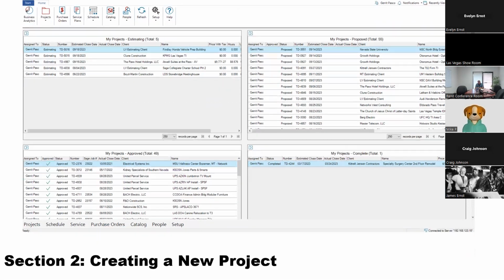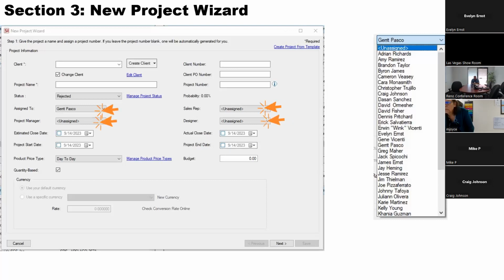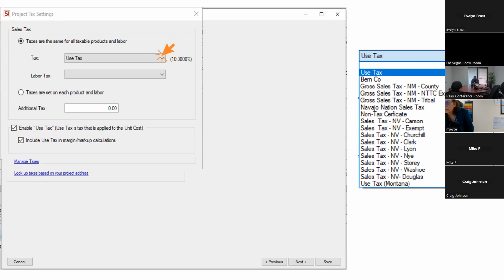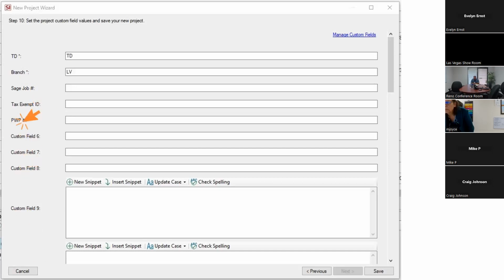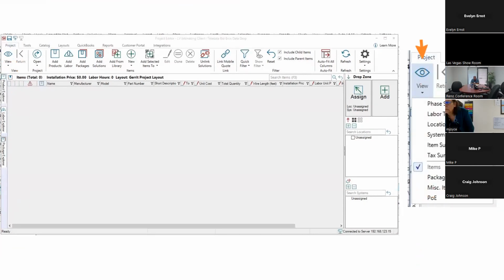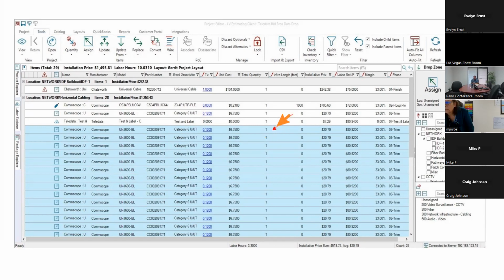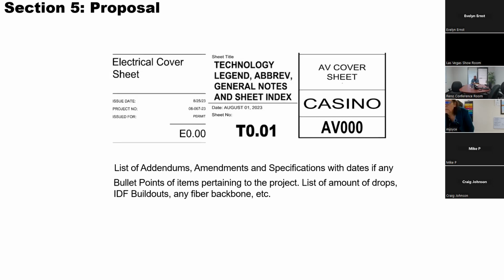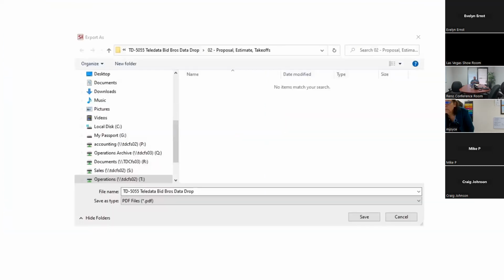D-Tools 101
Introduction to D-Tools Estimating Software